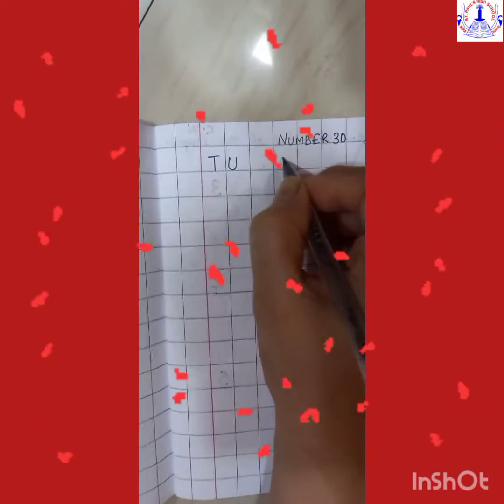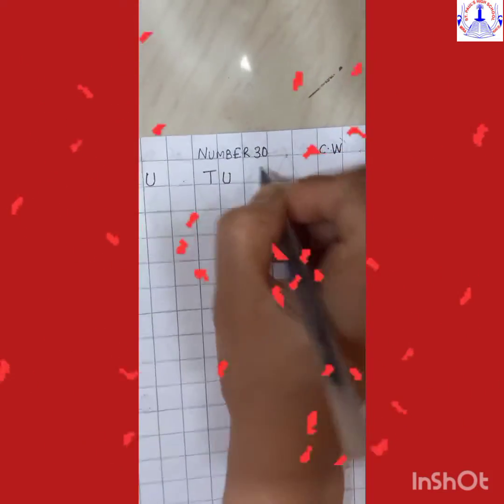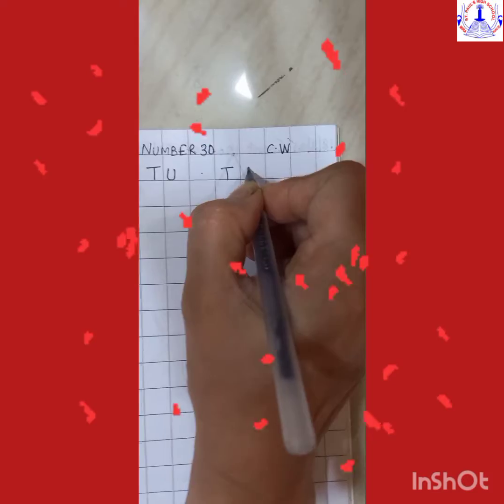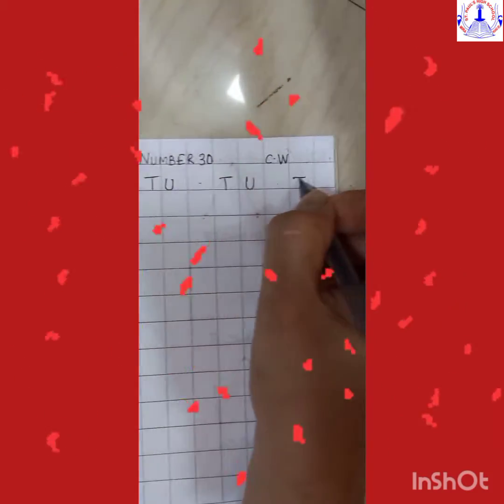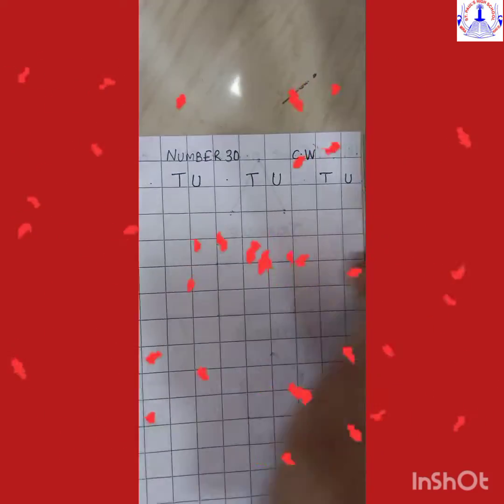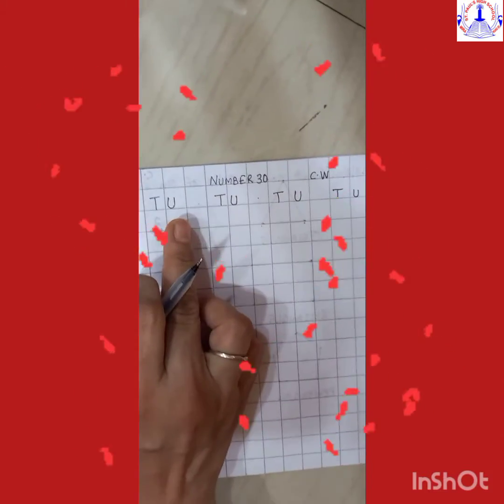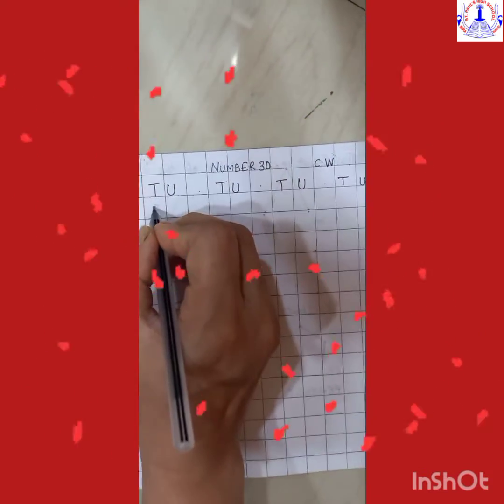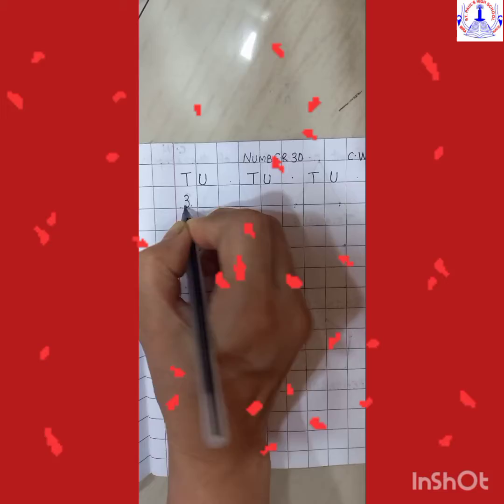TODDLEDOM - JR.K.G. - MATHS - Writing Number 30